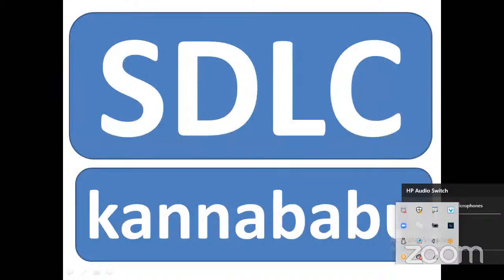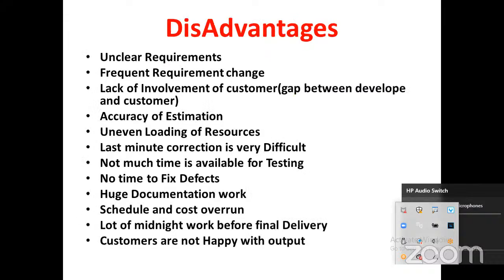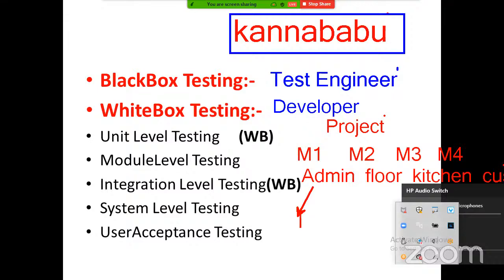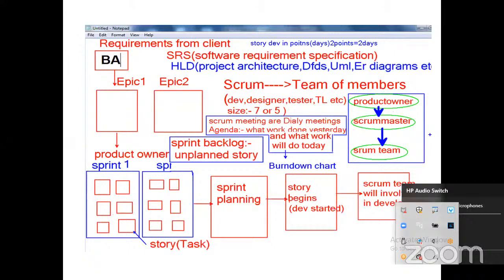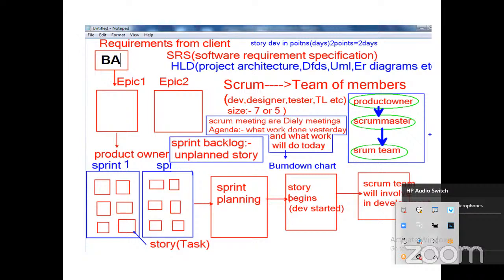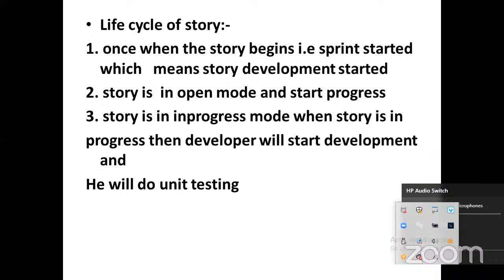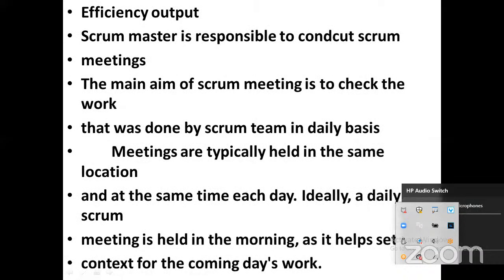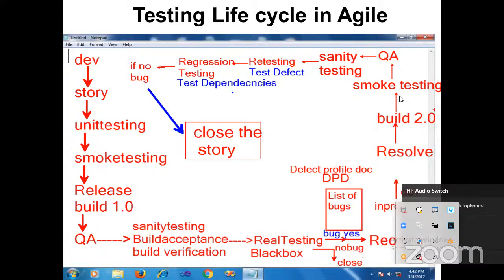Adv Java RTP-2